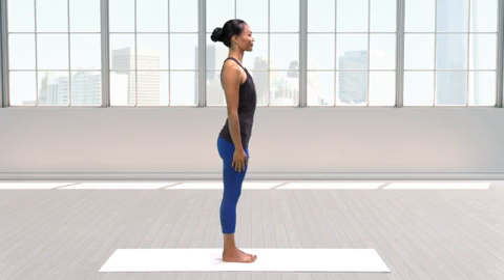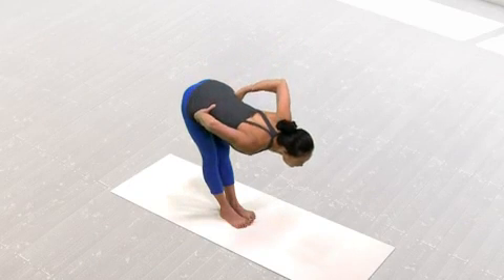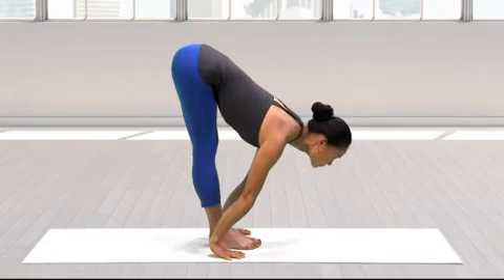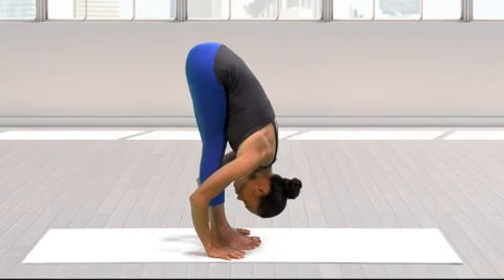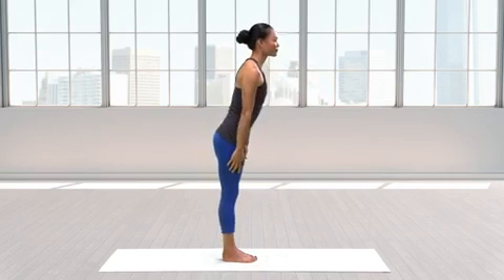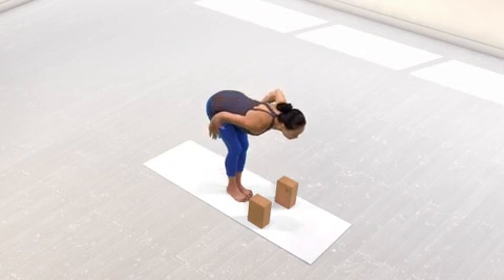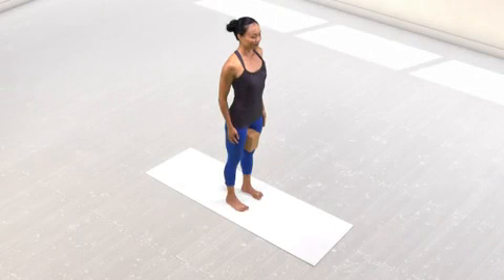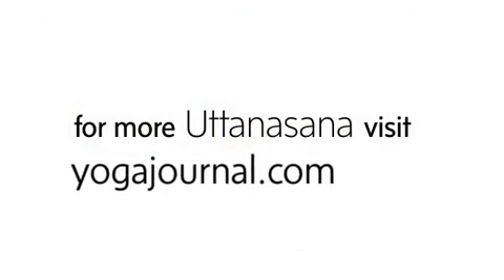Standing Forward Bend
Watch this video tutorial on how to move into Standing Forward Bend (Uttanasana)—a calming posture that lengthens the hamstrings and activates the inner legs.